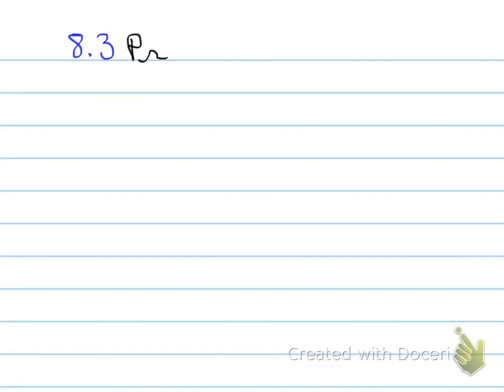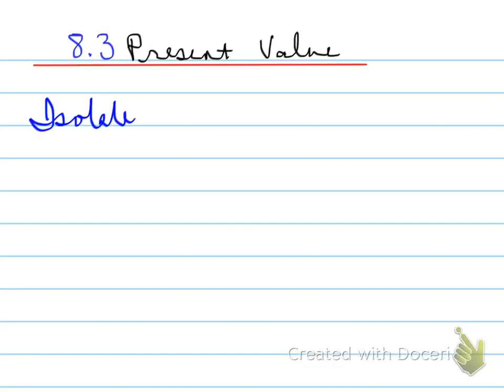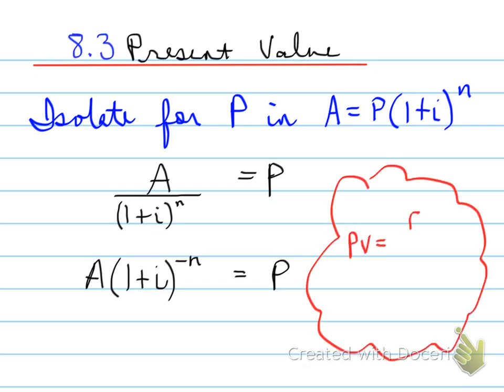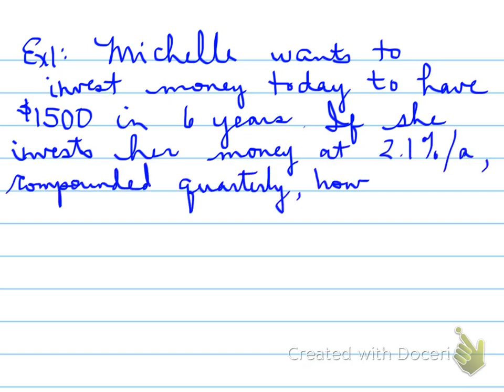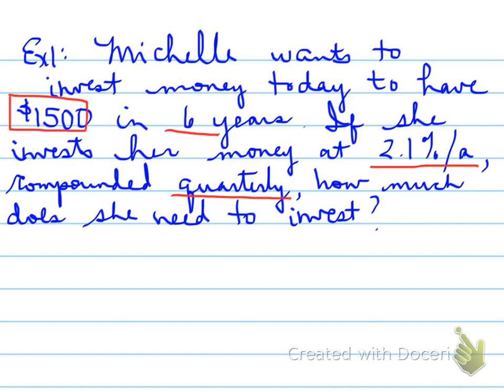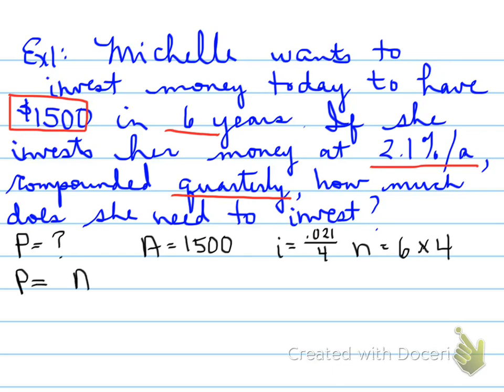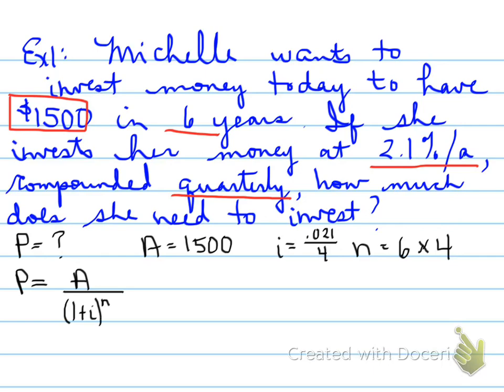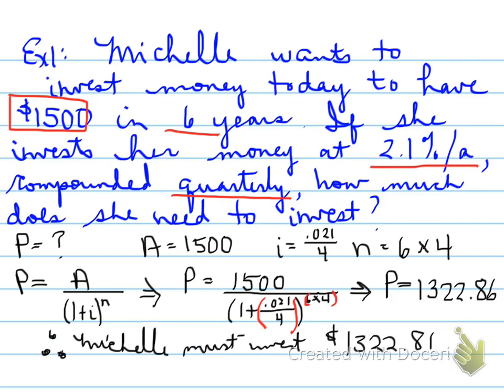MCF3M -- 8.3 Present Value